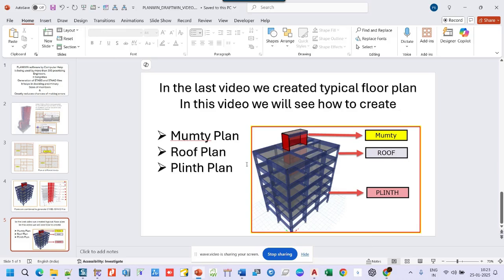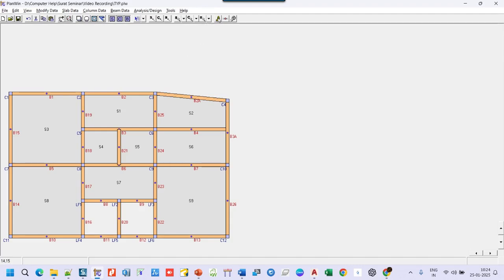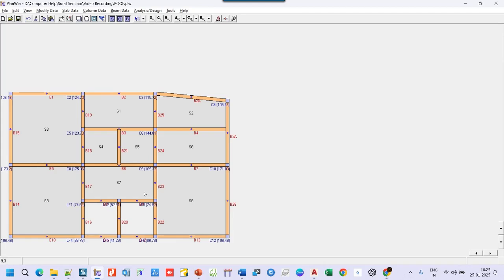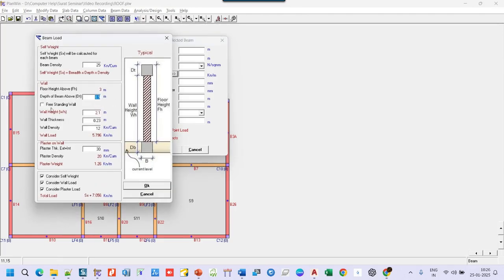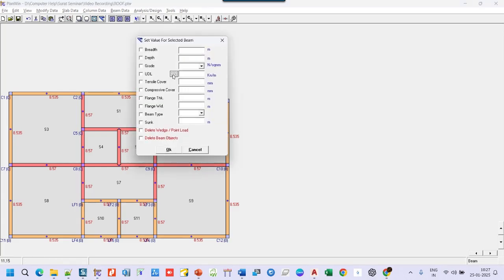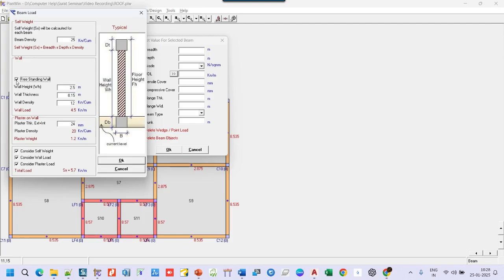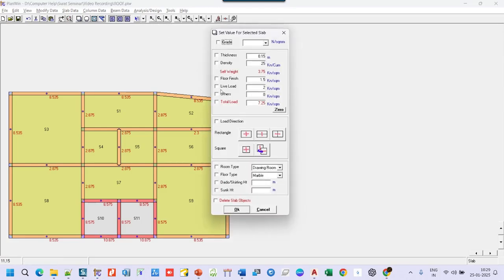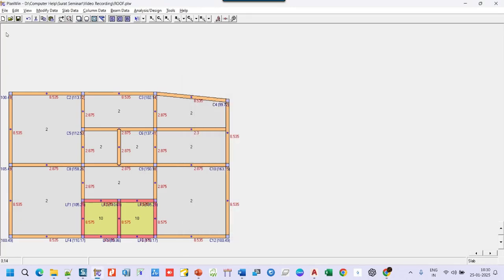Planwin Framewin : How to use Planwin Framewin (part-2)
In this video you will learn how to create roof and mumty level plans in planwin.